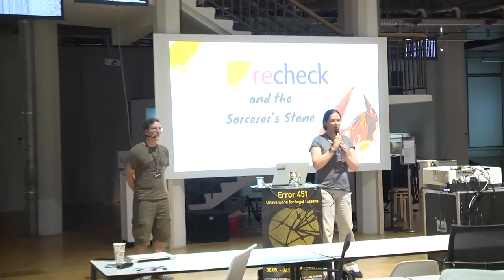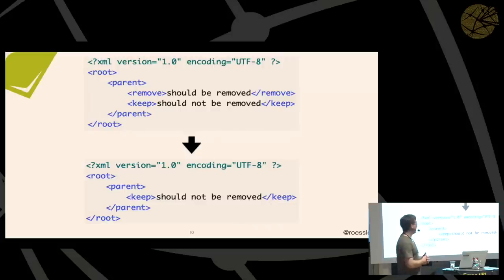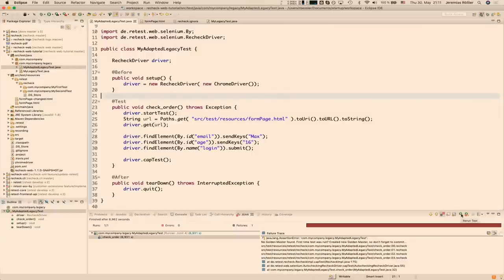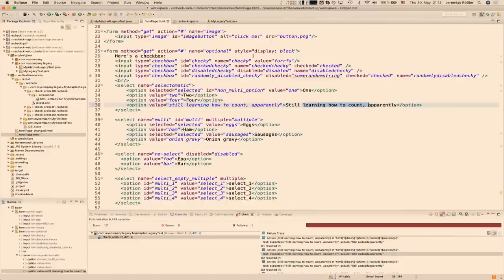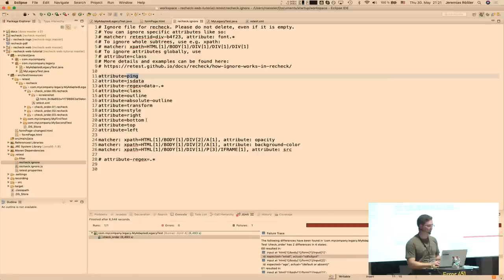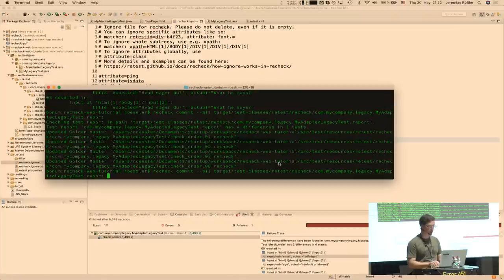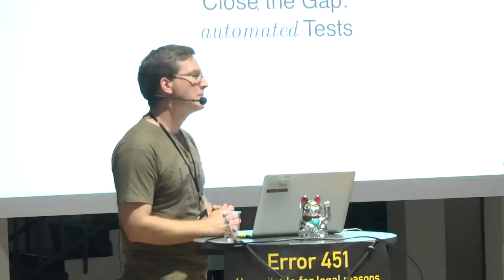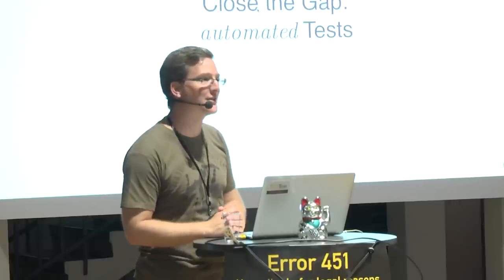GPN19 - recheck and the Sorcerer's Stone: Turning Selenium into Adamantium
The NoSuchElementException is probably one of the most prominent problems when using Selenium. The open source project recheck solves this problem in an elegant and simple way. And on top of that, test are easier to create and maintain and yet more complete.

Ever had that: after a simple change, suddenly 50+ tests are failing! Brittle tests that hinge on GUI specifics and result in the dreaded NoSuchElementException are a main headache when testing with Selenium.

The open source project recheck offers a simple and elegant solution. Not only is a virtual identifier unaffected by UI changes, you can define it for otherwise hard to specify elements, i.e. that would require complex xpath or CSS selector expressions. And on top of that, tests are easier to create and maintain and yet much more complete in what they check. This talk gives a practical introduction to the underlying approach and the tool, complete with a life coding session.

Jeremias Rößler